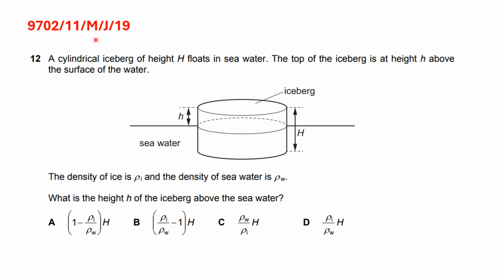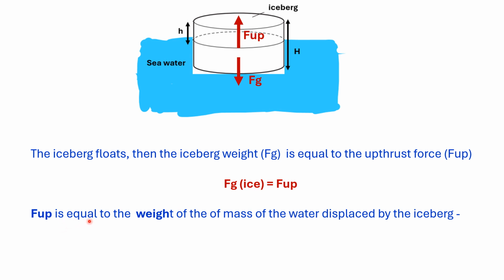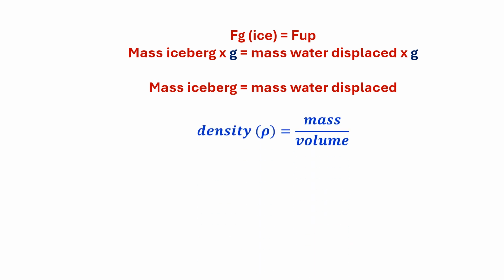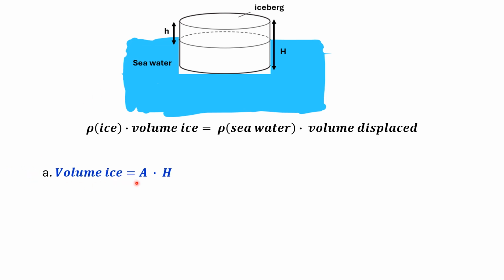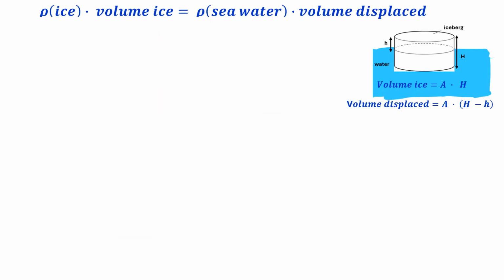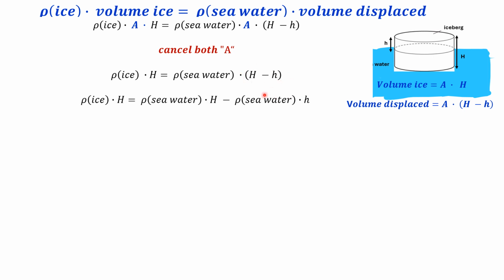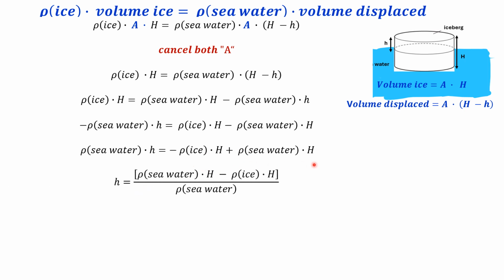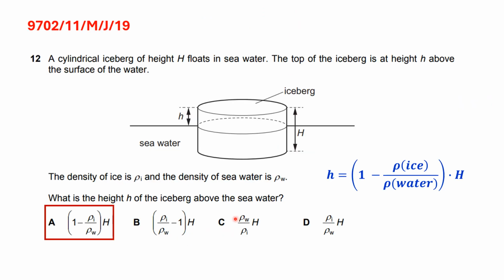AS PHYSICS MAY JUNE 19 PAPER 11- FLOATING ICEBERG